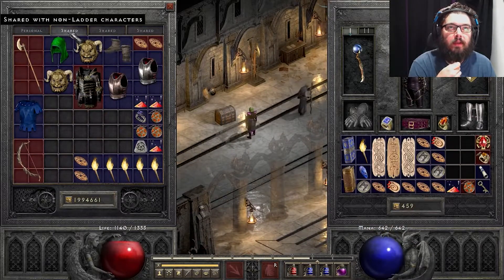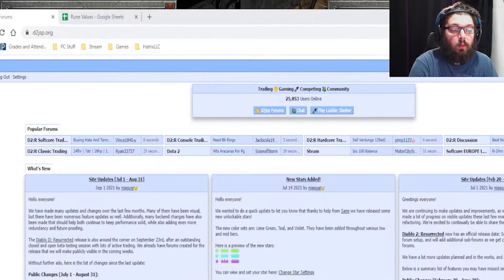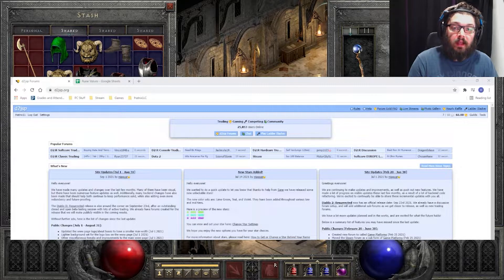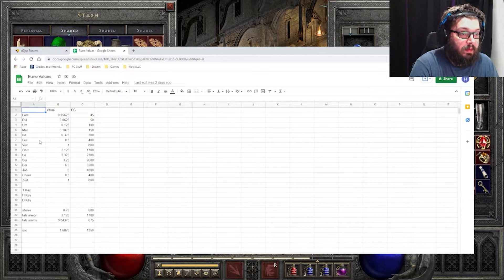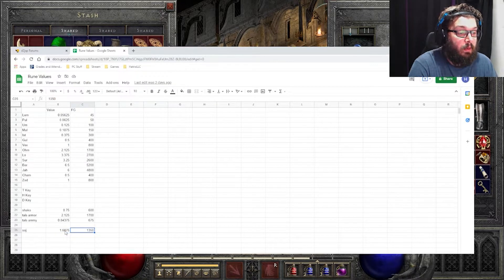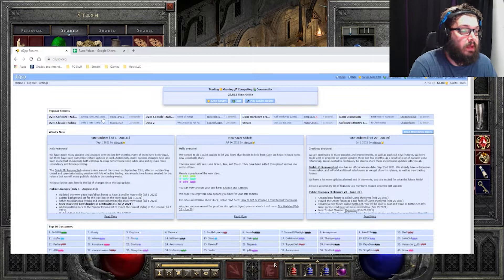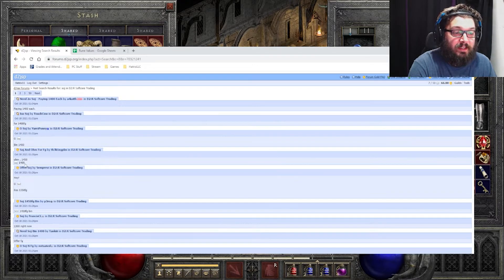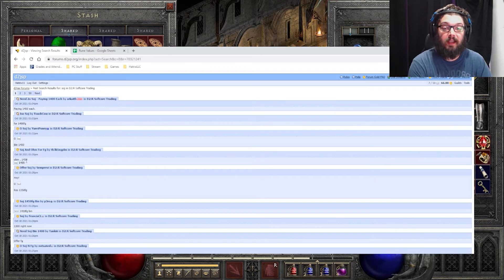How to price check items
How to tell what items are worth in runes or for another item. Spreadsheet of values is updated regularly in discord so make sure you join!